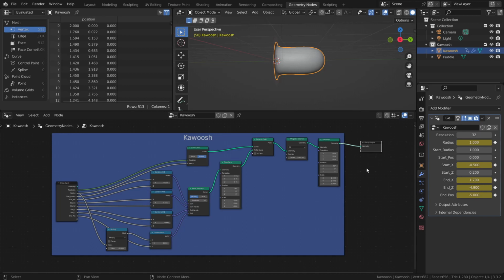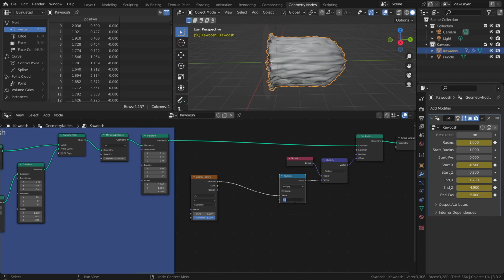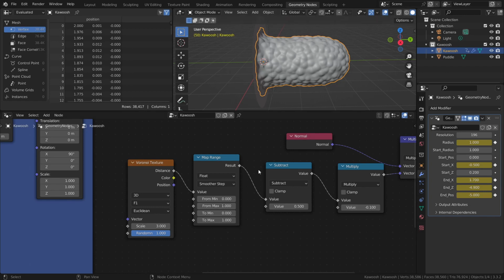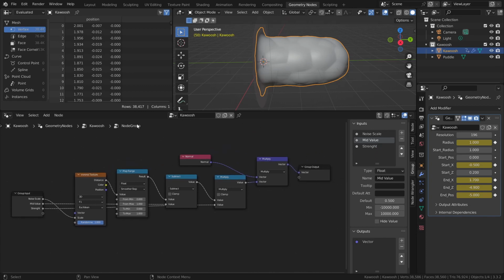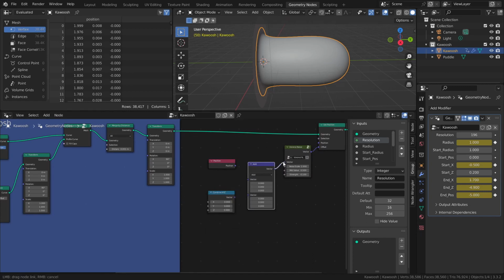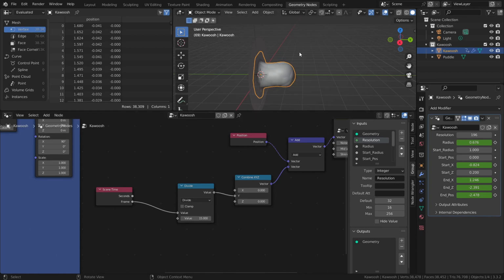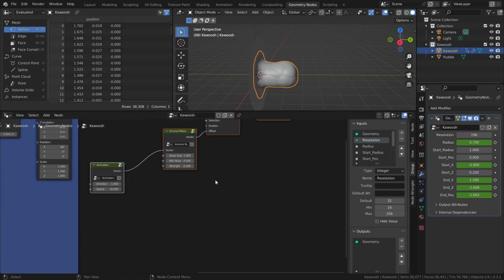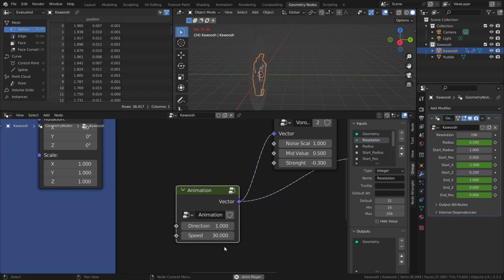DI - Bubbles! Kawoosh #3 (Blender 3.3 LTS Eevee)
In this video we are adding first two layer of noise to create illusion of bubbles.

Follow me on:
ArtStation: erick_john_p.artstation.com